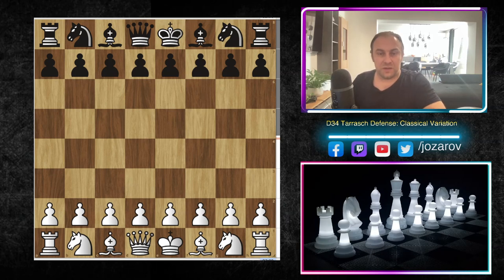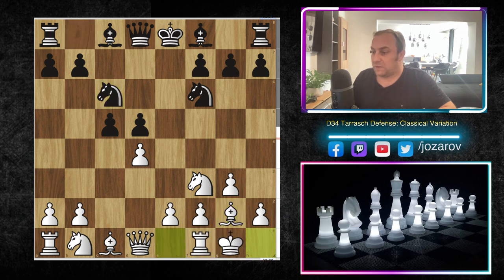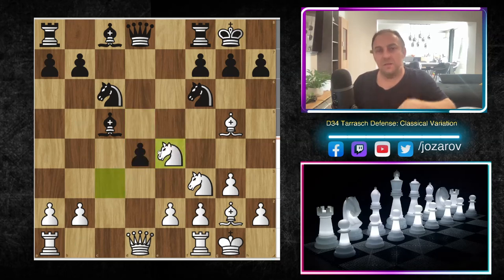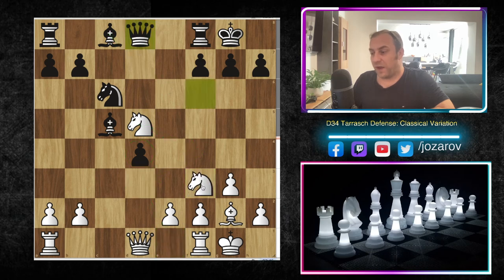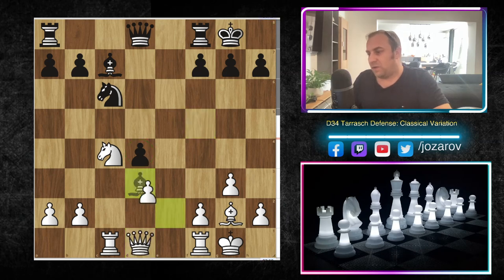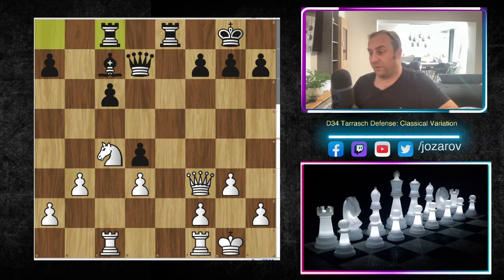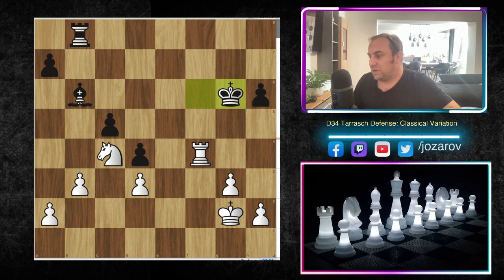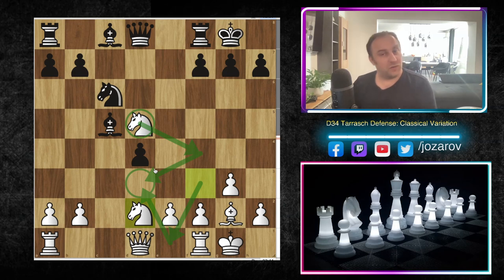Use This METHOD to Destroy the Tarrasch Defense! - D34:Tarrasch Defense: Classical Variation, dxc5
We Are continuing our d4 theory with some Queen’s gambit studies. Today’s lesson will be how to play the Tarrasch Defense of the Queen’s gambit declined with some beautiful tactical and strategical elements.

PGN OF THE GAME IN THE VIDEO:

1. d4 d5 2. c4 e6 3. Nf3 c5?! { (0.00 → 0.51) Inaccuracy. Nf6 was best. } (3... Nf6 4. cxd5 exd5 5. Nc3 c6 6. Bf4 Bf5 7. e3 Nbd7 8. Bd3) 4. cxd5 exd5 5. g3 Nf6 6. Bg2 Nc6 7. O-O Be7 8. Nc3 O-O { D34 Tarrasch Defense: Classical Variation } 9. dxc5 Bxc5 10. Bg5 d4 11. Bxf6 Qxf6 12. Nd5 Qd8 13. Nd2 Be6 14. Nf4 Bf5 15. Rc1 Bb6 16. Nc4 Bc7 17. Nd3 Bxd3?! { (0.76 → 1.81) Inaccuracy. Qe7 was best. } (17... Qe7 18. Re1 Rfe8 19. Qa4 h5 20. Qb5 Bxd3 21. exd3 Qxe1+ 22. Rxe1 Rxe1+ 23. Bf1 Rb8 24. Qxh5) 18. exd3 Re8 19. Bxc6?! { (2.15 → 1.49) Inaccuracy. Qa4 was best. } (19. Qa4) 19... bxc6 20. Qf3 Qd7 21. b3 Rac8 22. Rfe1 Rxe1+ 23. Rxe1 h6 24. Qe4 Bb6?! { (2.02 → 2.85) Inaccuracy. g6 was best. } (24... g6) 25. Qe7 Qd5?! { (3.06 → 3.95) Inaccuracy. Qxe7 was best. } (25... Qxe7) 26. Re5 Qd8 27. Qxd8+ Bxd8? { (3.90 → 7.42) Mistake. Rxd8 was best. } (27... Rxd8 28. Re7) 28. Re8+ Kh7 29. Nd6 Rb8 30. Nxf7 Bc7 31. Re7?! { (7.54 → 5.46) Inaccuracy. Rxb8 was best. } (31. Rxb8) 31... Bb6 32. Nd6 c5 33. Kg2 Kg6 34. Nc4 Kf6 35. Re4 g5 36. f4?! { (6.79 → 4.84) Inaccuracy. Re5 was best. } (36. Re5 Rc8 37. Kf3 Rc6 38. Ke4 Re6 39. Kd5 Rxe5+ 40. Nxe5 Kf5 41. h3 Ba5 42. Nf7 Kg6) 36... gxf4 37. Rxf4+ Kg6 38. Re4 Kf5 39. g4+ Kg5 40. Kg3? { (6.24 → 3.45) Mistake. h3 was best. } (40. h3 Bc7 41. Re7 Rc8 42. Rd7 Bf4 43. Rg7+ Kf6 44. Rxa7 Bb8 45. Ra5 h5 46. gxh5 Kg5) 40... Rf8?? { (3.45 → 7.98) Blunder. Bc7+ was best. } (40... Bc7+ 41. Kg2) 41. h4+ Kg6 42. h5+ Kg7 43. Re7+ Kg8 44. Nxb6 axb6 45. Re6 Ra8 46. Rxh6 Rxa2 47. Rxb6 Rd2 48. Kh4 Rxd3 49. Rc6?! { (7.24 → 4.85) Inaccuracy. h6 was best. } (49. h6) 49... Rxb3 50. Rxc5 Rd3 51. Rd5 Rd1 52. Rd7 d3 53. Kg5 d2 54. h6 Kh8? { (7.42 → Mate in 3) Checkmate is now unavoidable. Rb1 was best. } (54... Rb1 55. Rxd2) 55. Kg6 { Black resigns. } 1-0